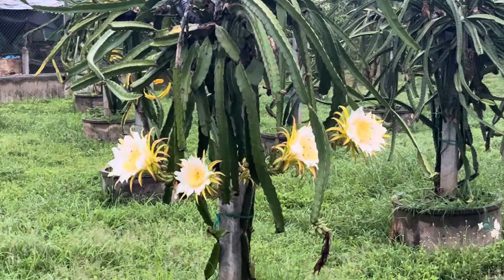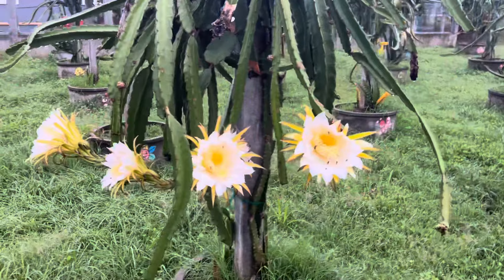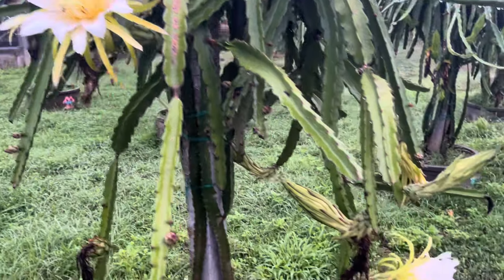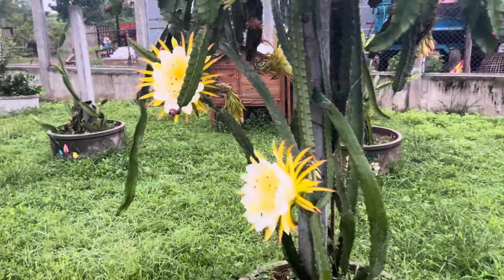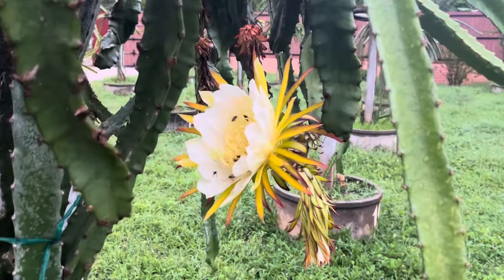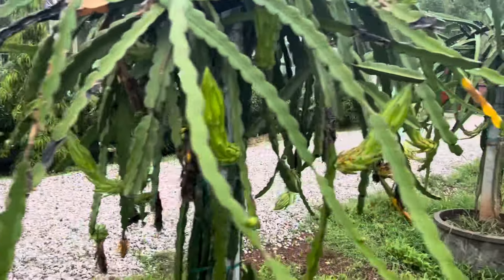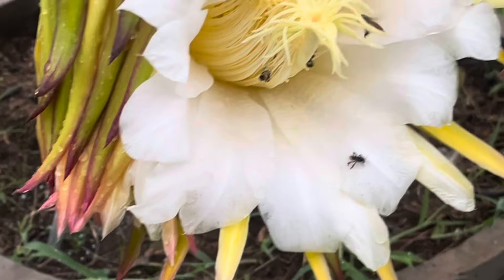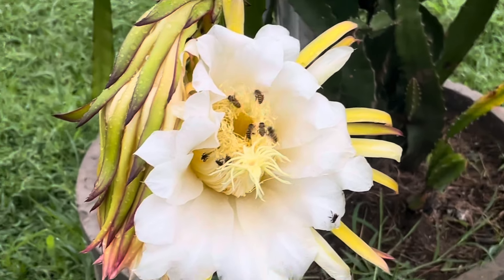Dragon fruit are blooming!